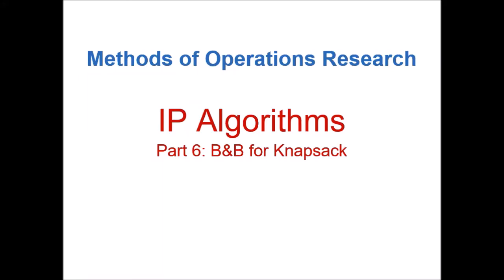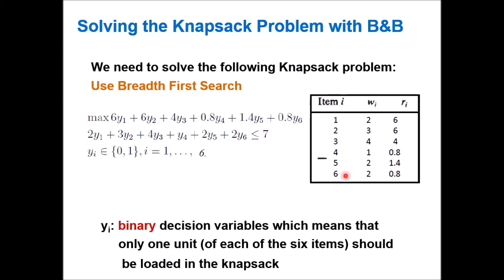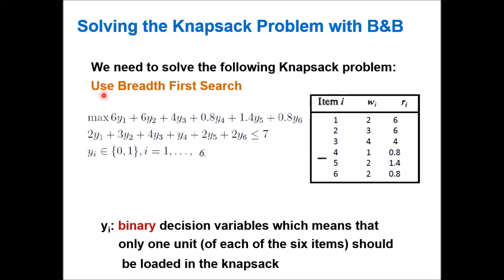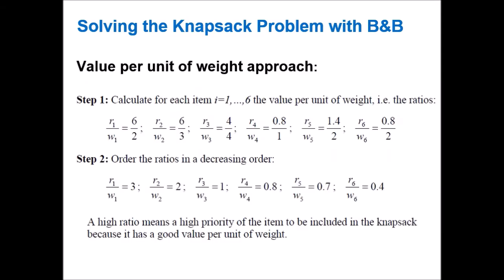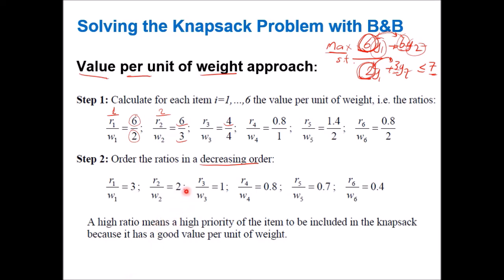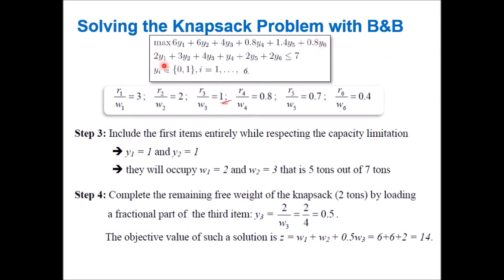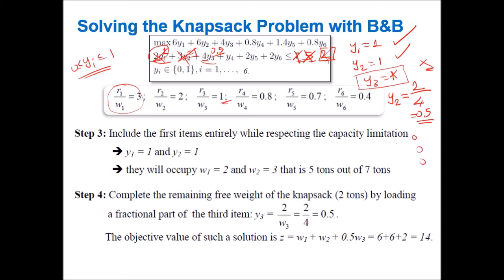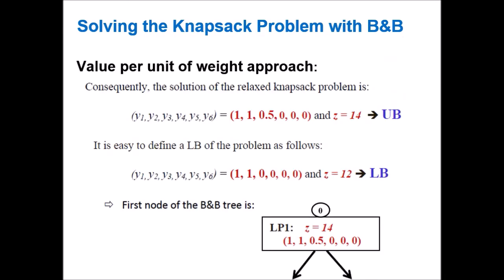MEIE3271 Methods of Operations Research 05 IP Algorithms Part 007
MEIE3271 Methods of Operations Research, Integer Programming, branch and bound algorithm, Knapsack problem, example, lower bound, upper bound, gap values

Yöneylem Araştırması, tamsayılı programlama, dal sınır algoritması, sırt çantası problemi, alt - üst sınır ve sapma hesaplamaları